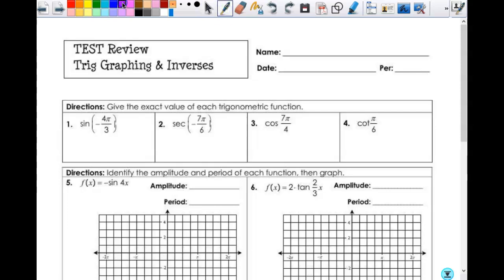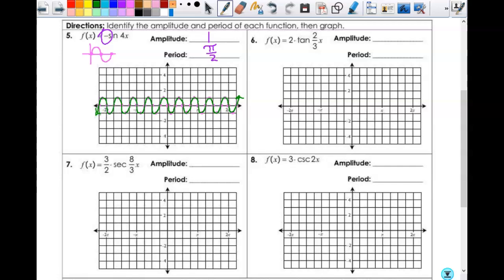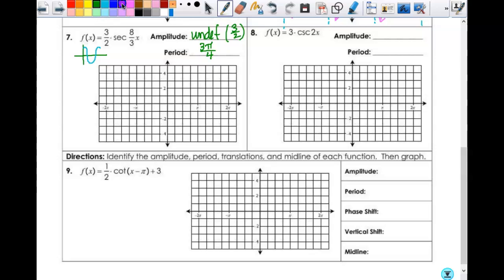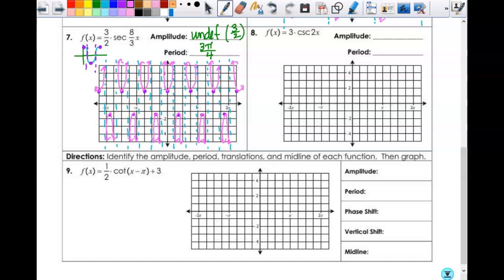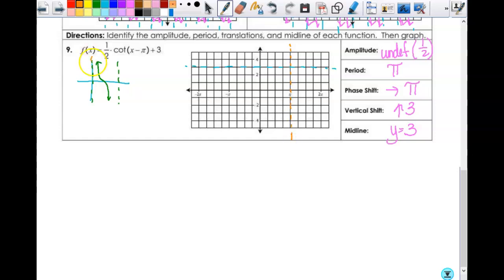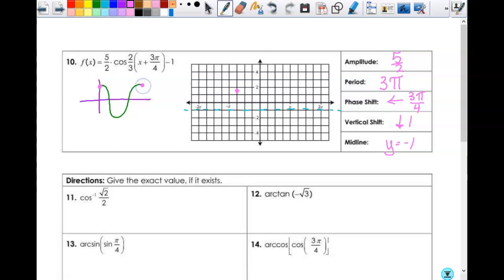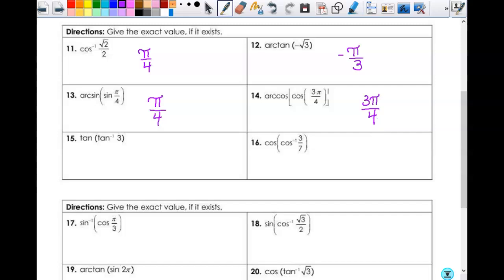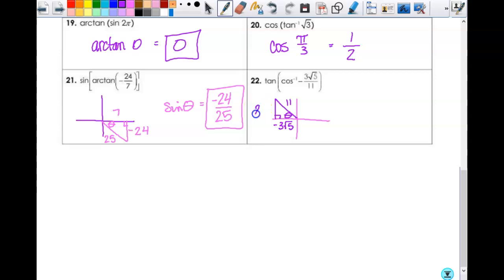Trig Graphing Test Review 4PPC1920